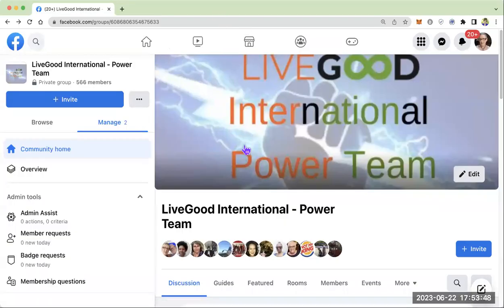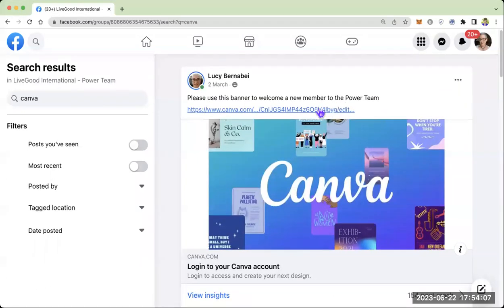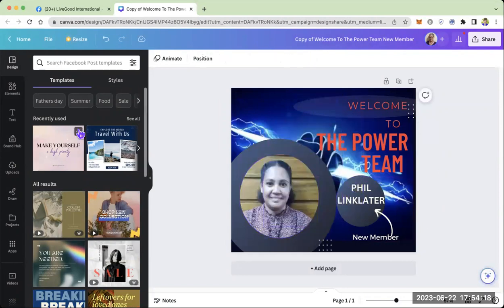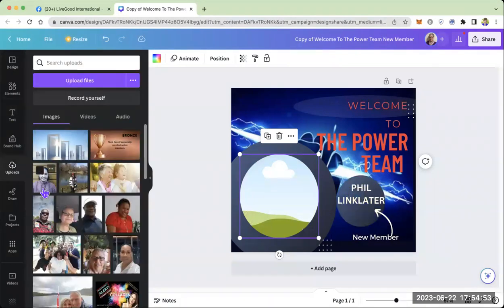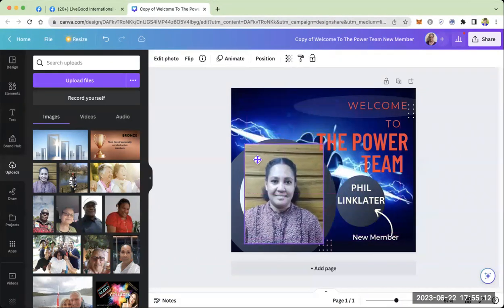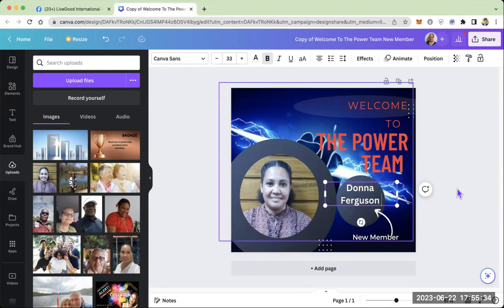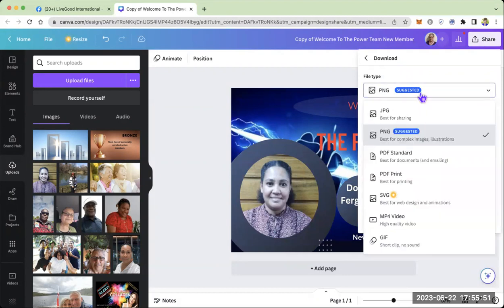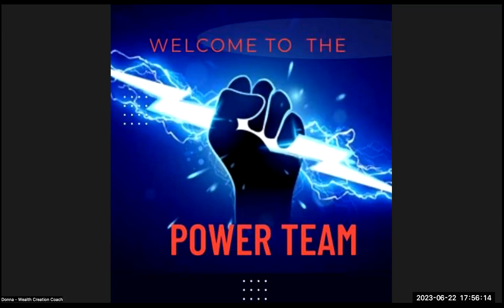LiveGood Power Team Banner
Please follow instructions as per this video and follow step by step.